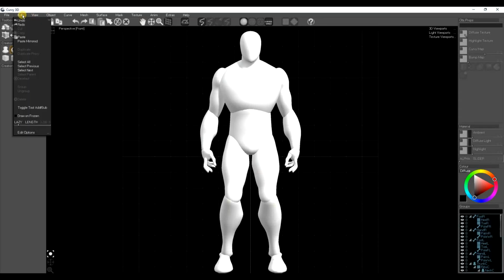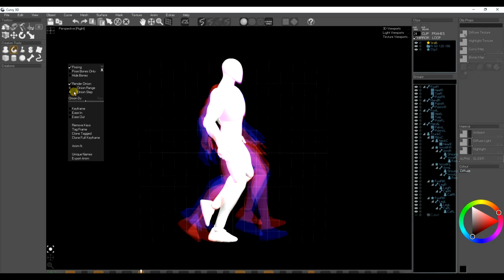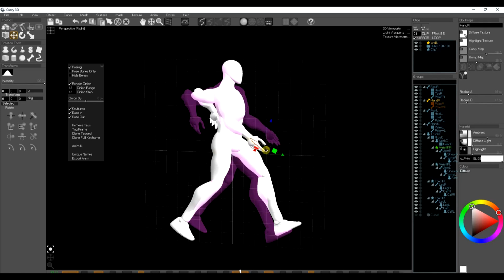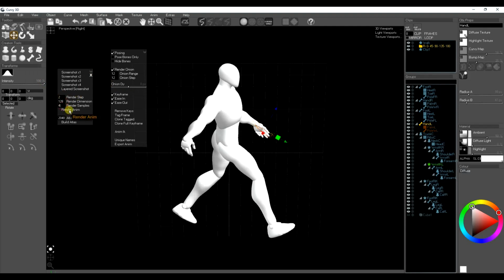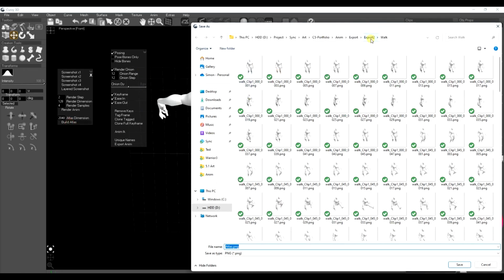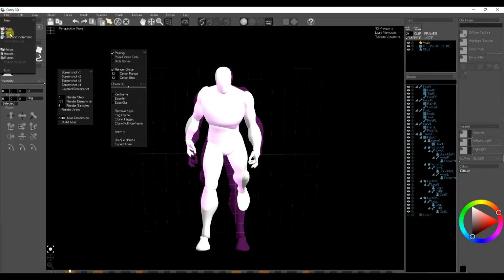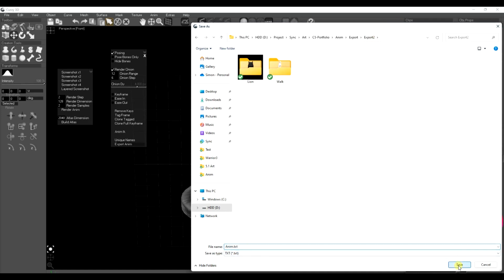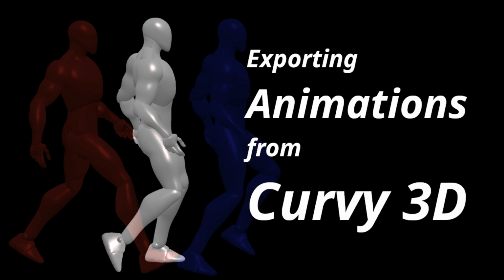Exporting Animations from Curvy 3D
Quick overview of how to export animations as Spritesheets from Curvy 3D for use in making videos or game graphics. Also shows how to export the raw 3D data as txt of gtTF to use in a 3D engine like Unreal.